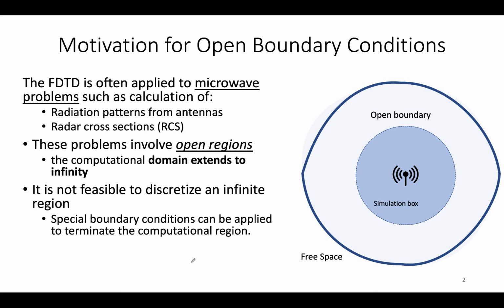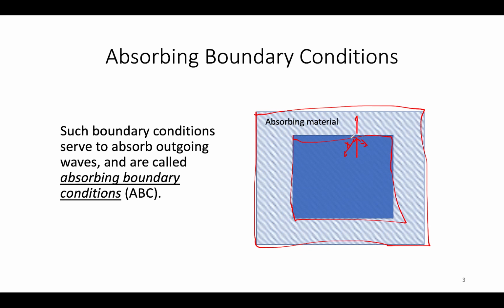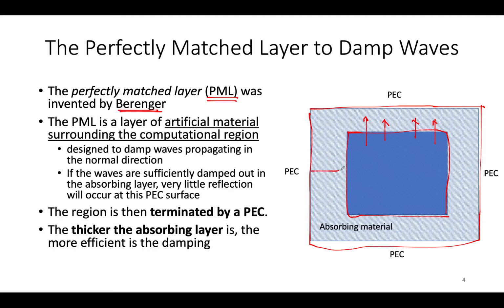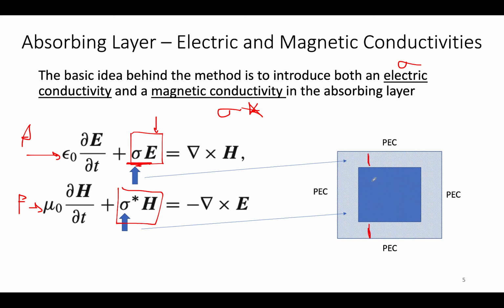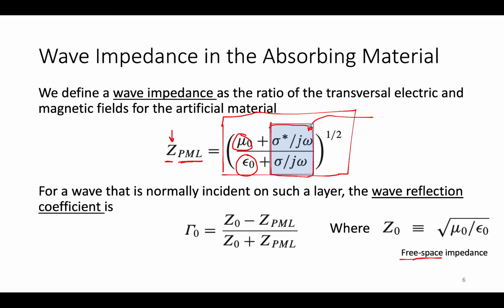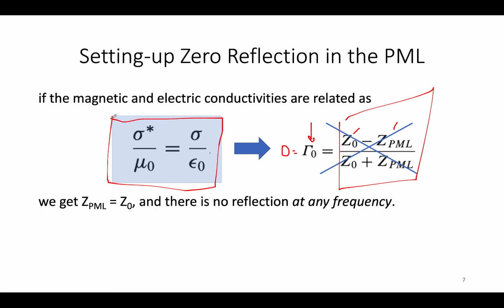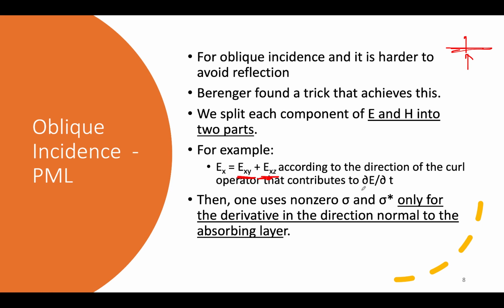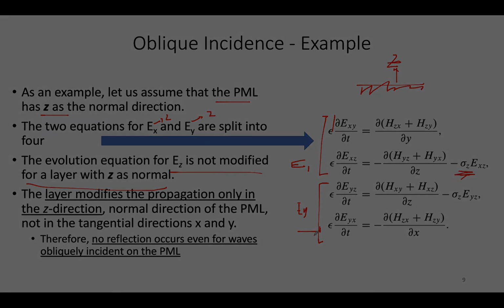DD2370 - Boundary Conditions for Open Regions